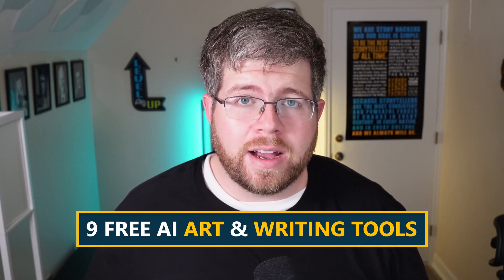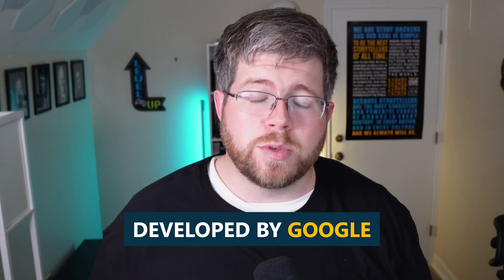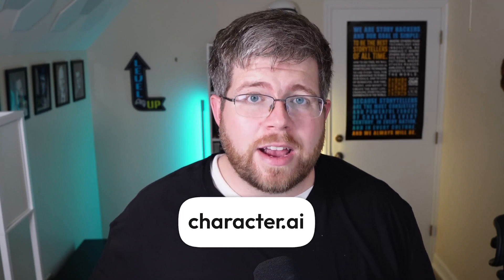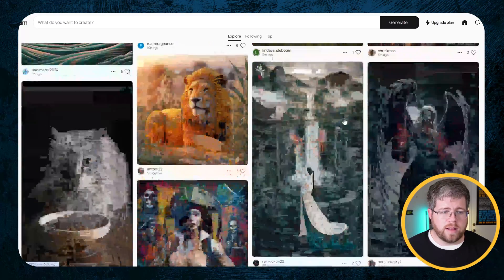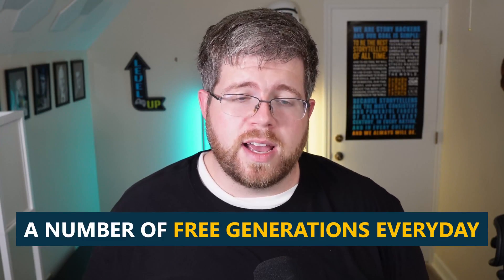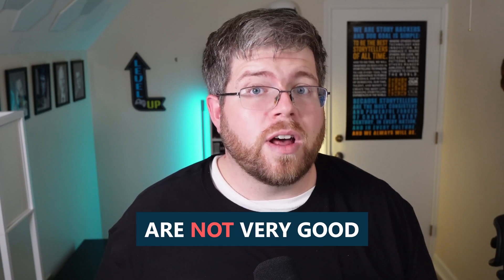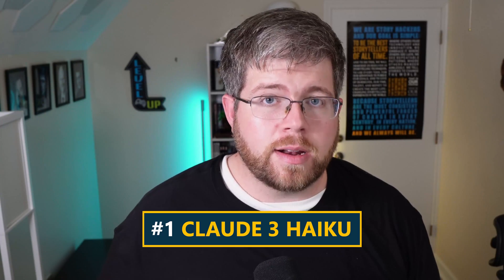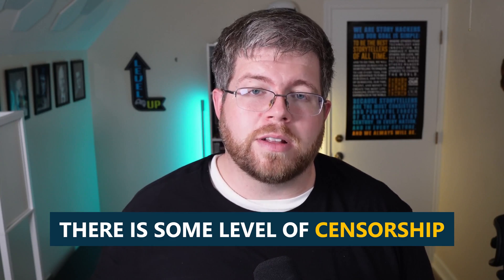The 9 Best FREE AI Writing Tools